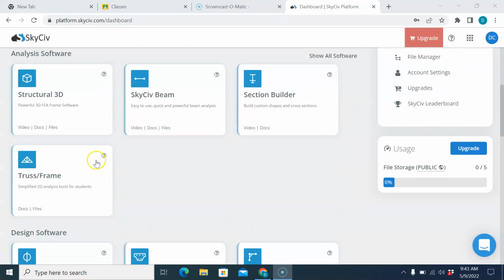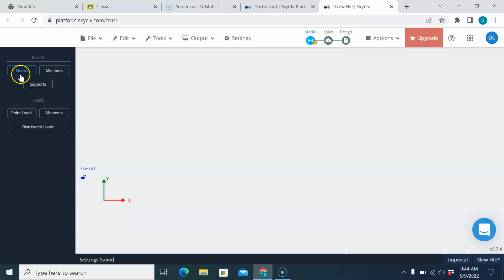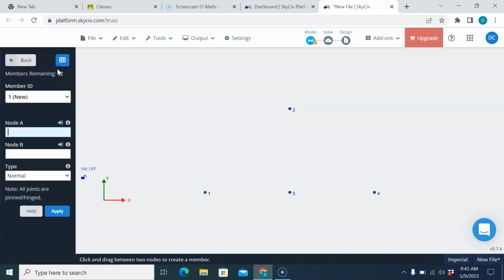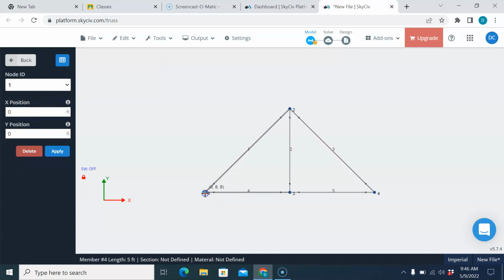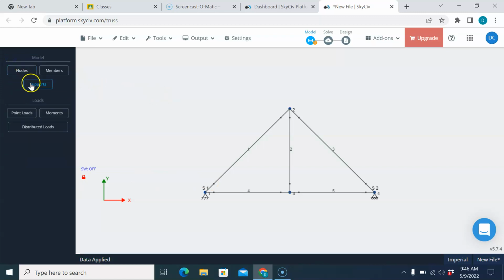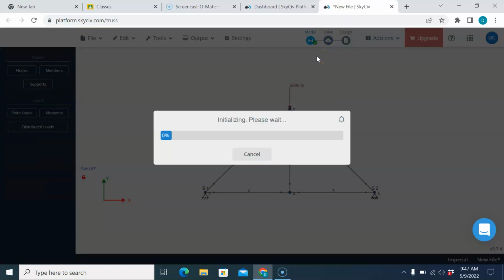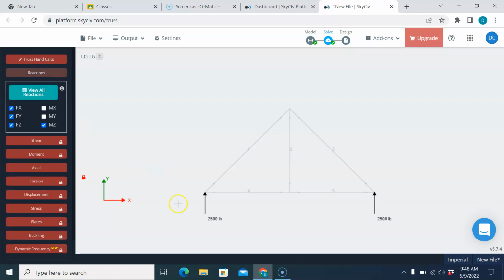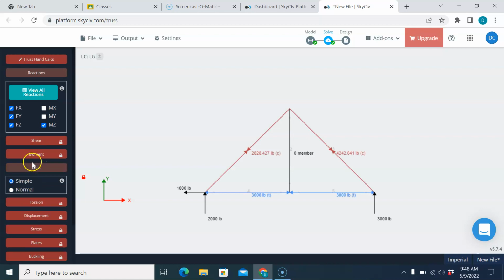SkyCiv Truss Tutorial